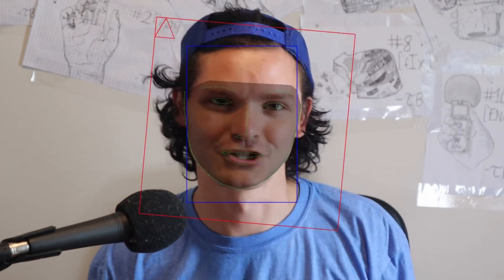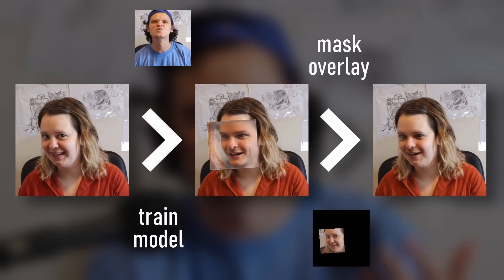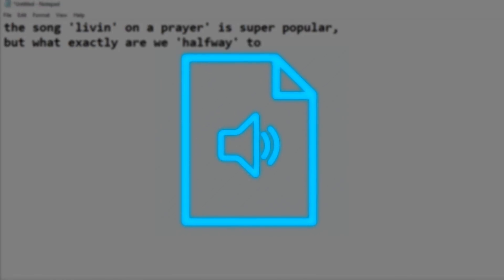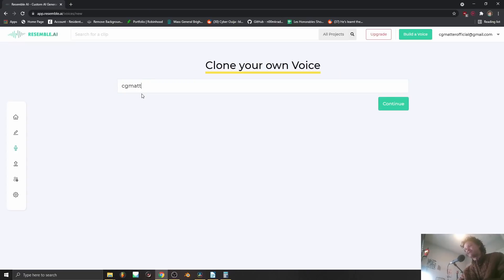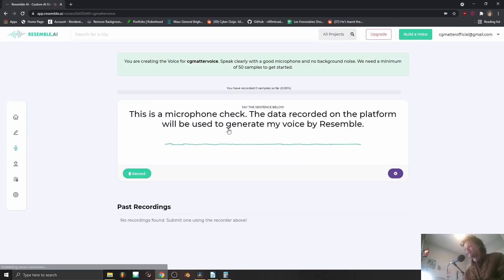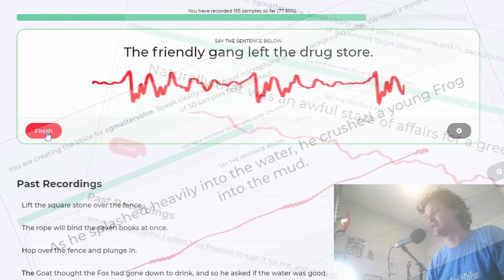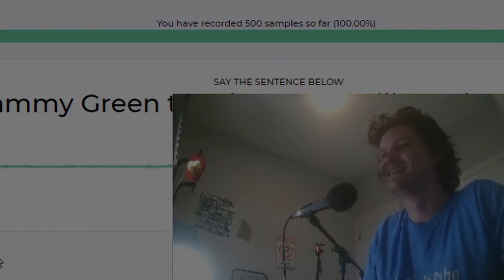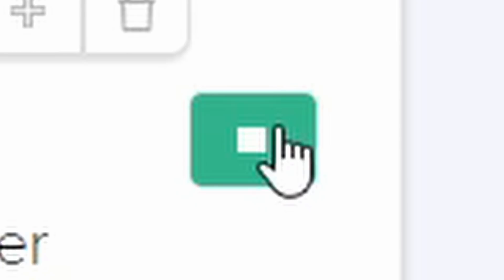Voice Replication - 90 SECONDS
I try to make an AI voice double... will it work?